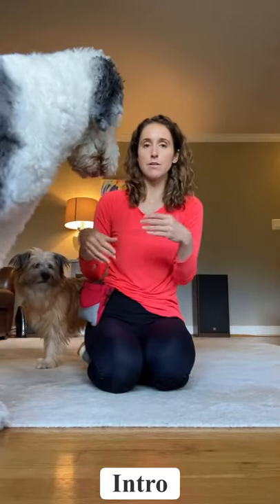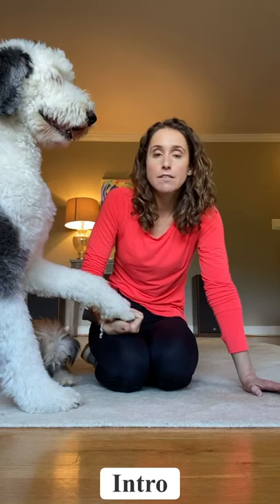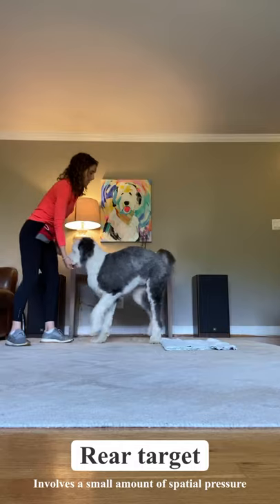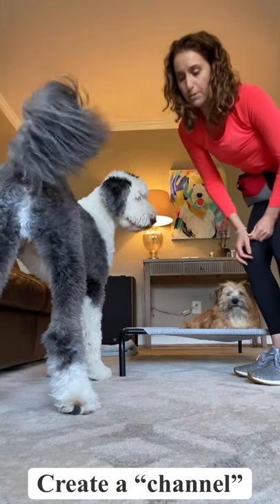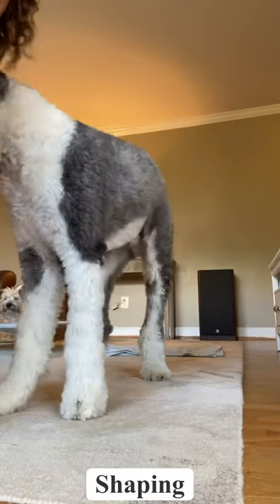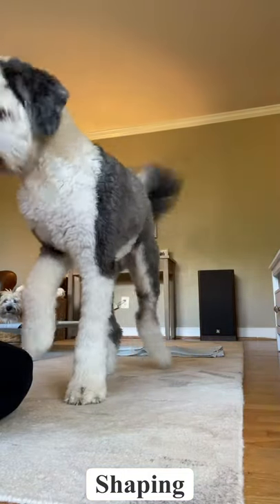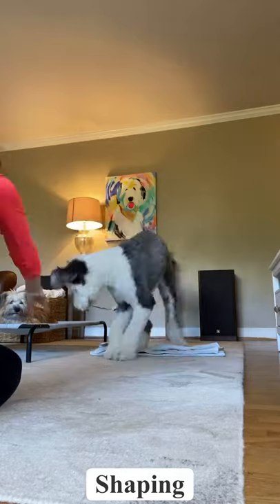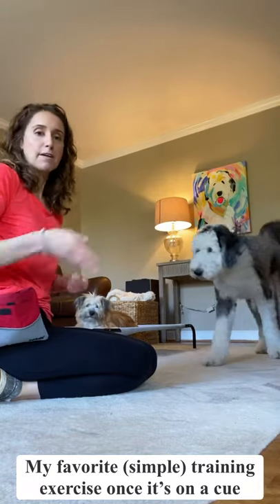Teaching your dog to back up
Here are some ideas for how to teach your dog to back up! You’ll need the volume on for this video.